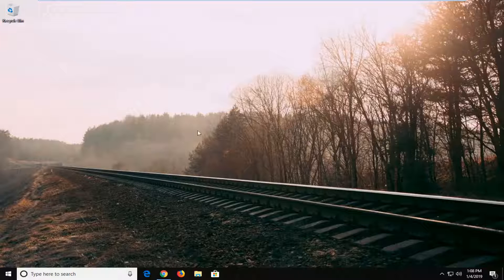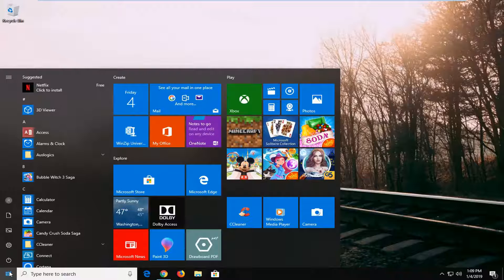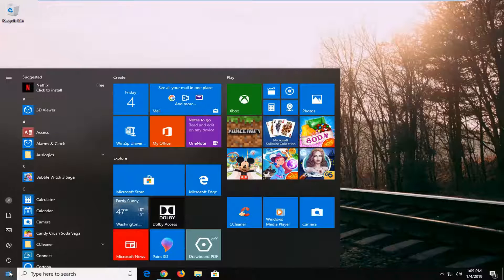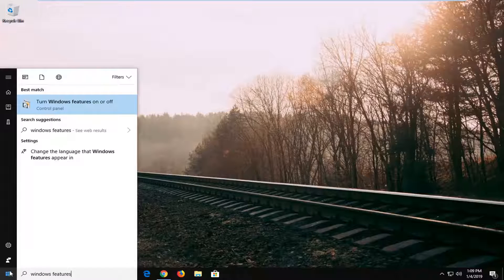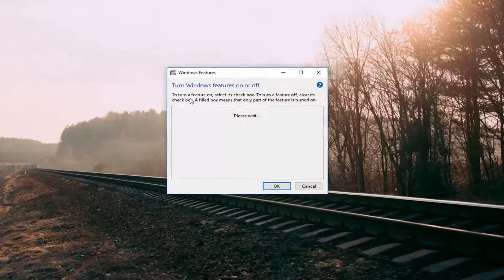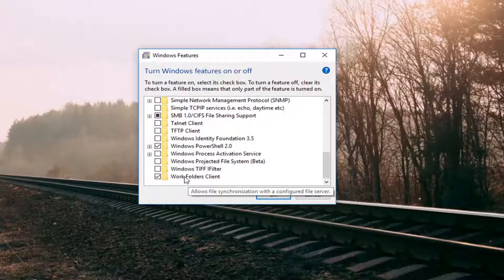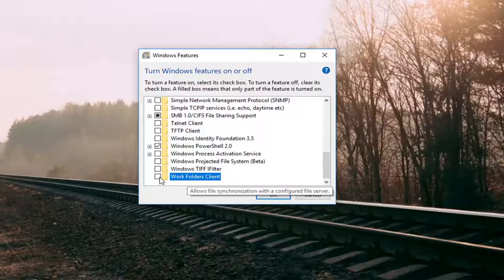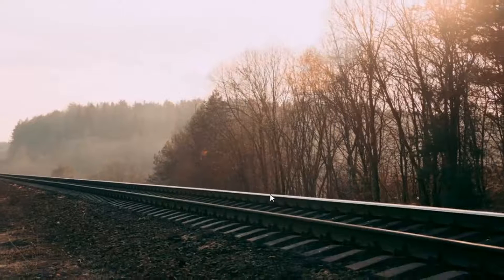How To Enable Or Disable Work Folders Feature In Windows [Tutorial]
Work Folders is a feature in Windows 10 that enables you to access your work files from your personal computer or device. With Work Folders, you can keep copies of your work files on your personal devices and have them automatically synchronized to your company’s datacenter.